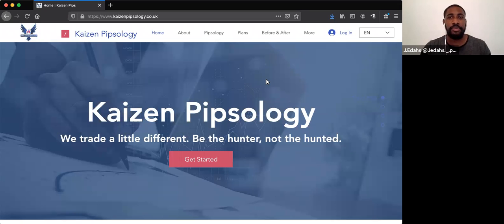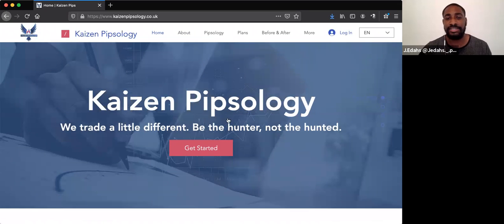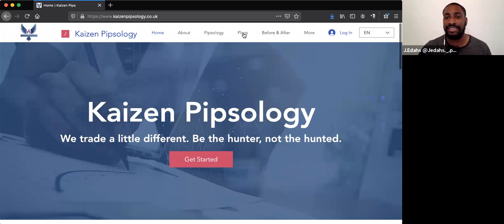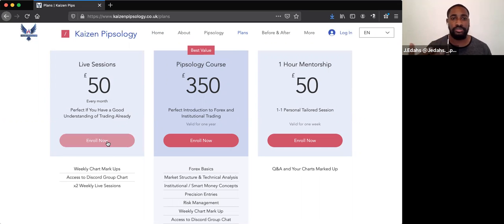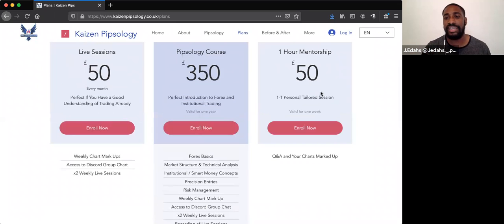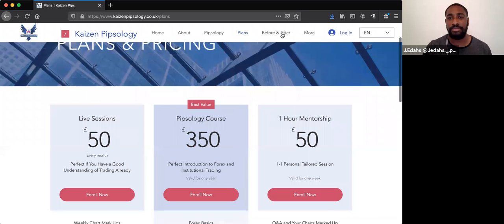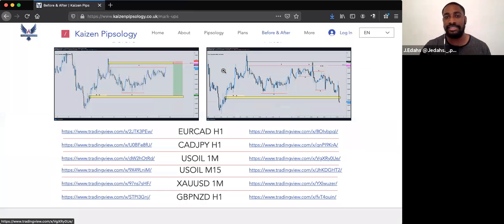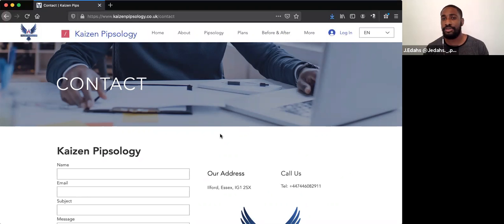Kaizenpipsology.co.uk officially launched for your Forex Needs!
Many of you have been requesting 1-1 sessions from me but I never had a platform set up or a way to do this in a organised way, so I finally decided to create a website for you to book sessions and putting a course together for you to learn the basics of trading!